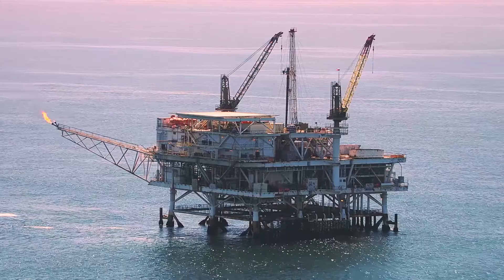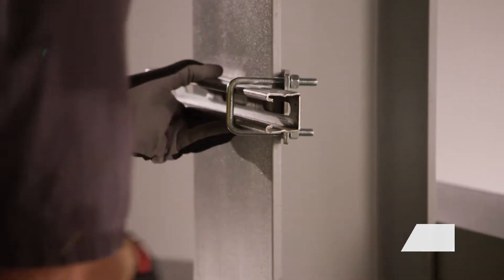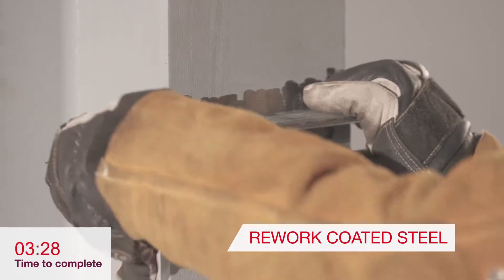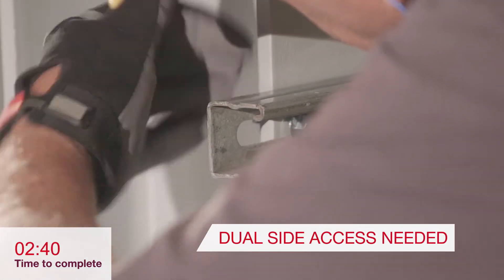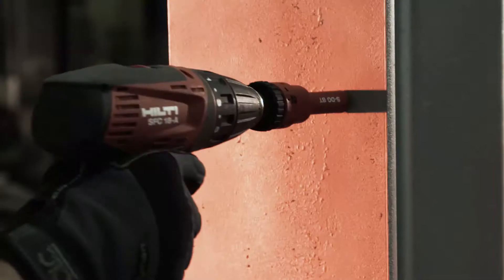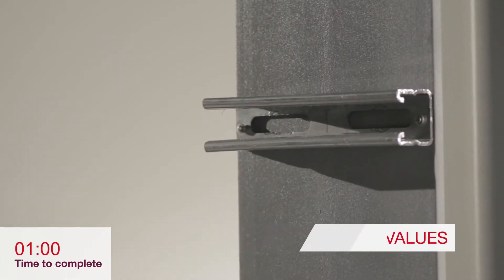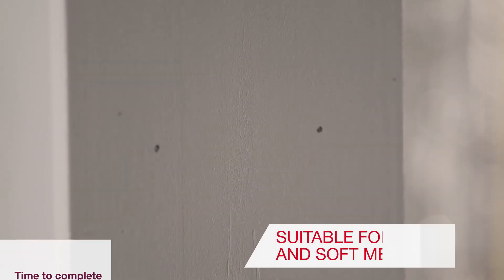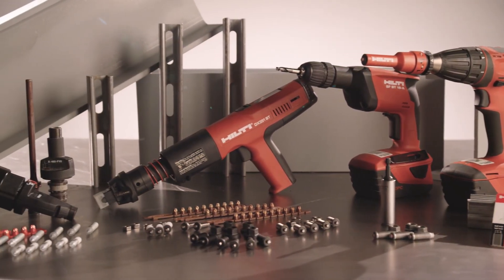Hilti grating fasteners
See how our fasteners compare to welding, clamping and through bolting.

At Hilti our grating fasteners are tried and tested – we’ve been supplying some of the world’s toughest job sites on and offshore for more than 15 years. All our fasteners carry Type Approvals.